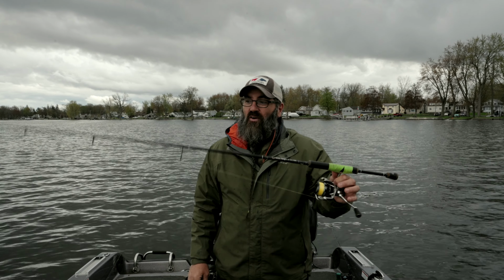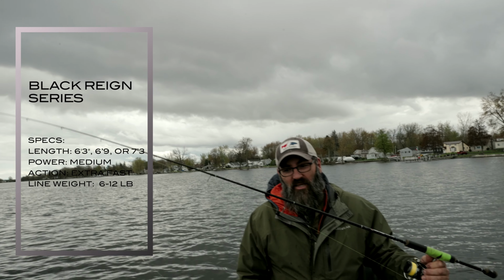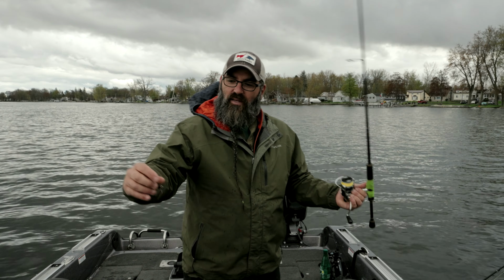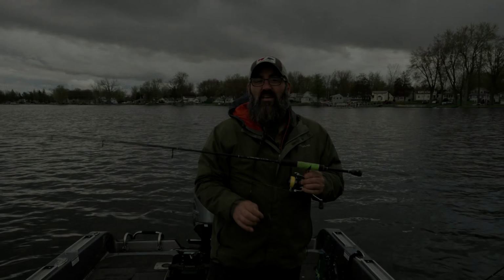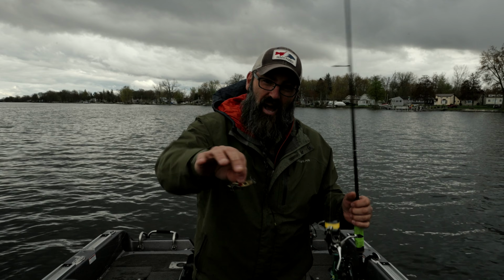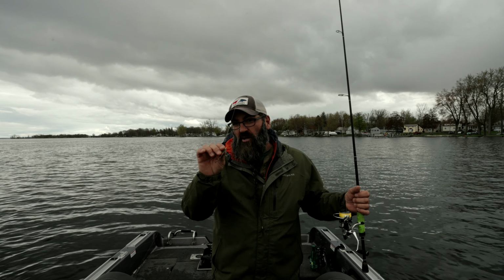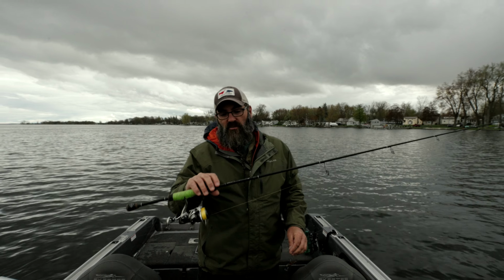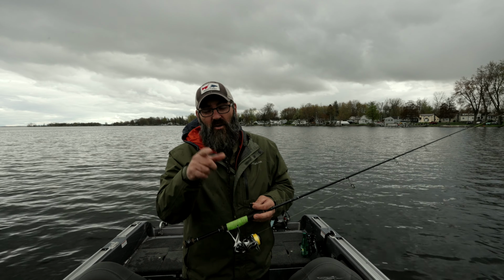WALLEYEFEST WINNING STRATEGY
If you're going to be jigging this weekend for WalleyeFest I have a tip for you!